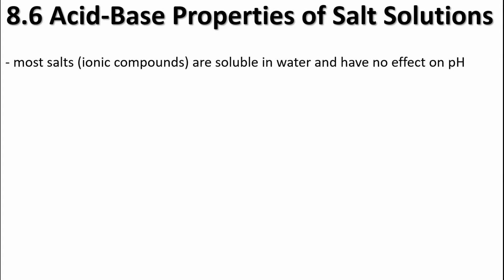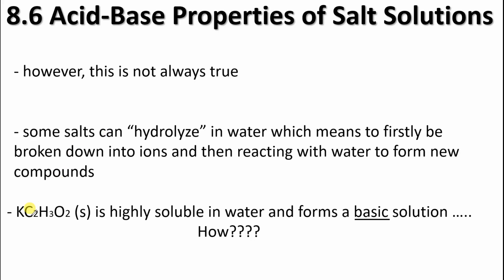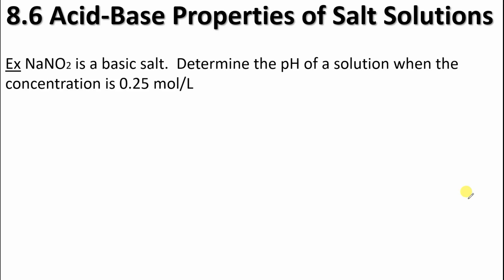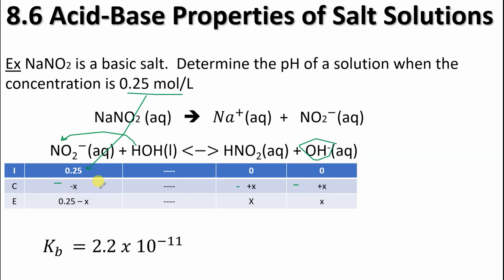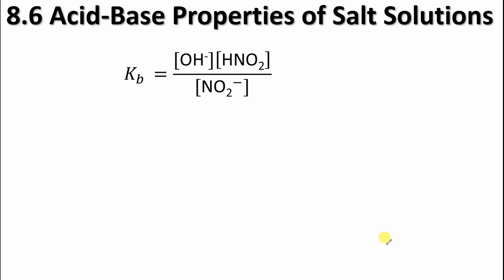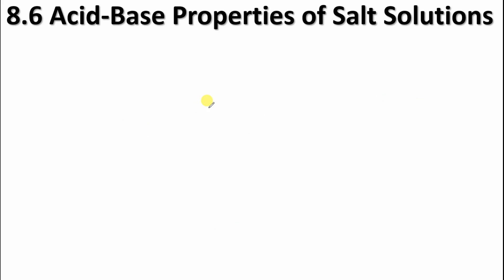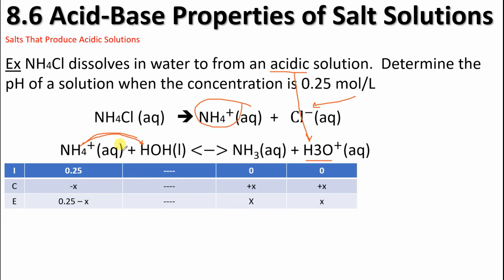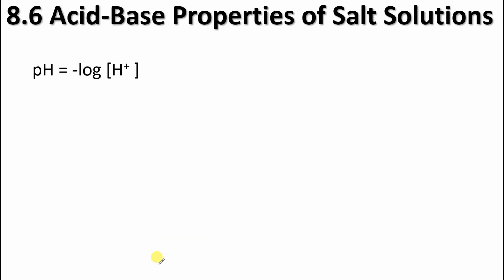8.6 How Salts Can Change the pH of a Solution of Water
Salts can affect the pH of a solution when dissolved in water due to the dissociation of their ions. When certain salts dissolve in water, they can produce either acidic, basic, or neutral solutions depending on the nature of the ions they contain.

Salts derived from strong acids and strong bases: Salts like sodium chloride (NaCl), potassium bromide (KBr), and potassium nitrate (KNO3) are formed from the combination of strong acids and strong bases. These salts generally do not affect the pH of the solution significantly. They dissociate completely into their respective ions (Na+, Cl-, K+, Br-, NO3-) and do not contribute to the concentration of hydrogen ions (H+) or hydroxide ions (OH-) in the solution. Therefore, they create a neutral solution (pH 7).

Salts derived from strong acids and weak bases or weak acids and strong bases: These salts can affect the pH of a solution. For example:
a. Salts from strong acids and weak bases (e.g., ammonium chloride NH4Cl): The ammonium ion (NH4+) is acidic because it can react with water to produce hydronium ions (H3O+), thereby lowering the pH of the solution slightly.
b. Salts from weak acids and strong bases (e.g., sodium acetate CH3COONa): The acetate ion (CH3COO-) is basic because it can react with water to produce hydroxide ions (OH-), leading to a slight increase in pH.

Salts derived from weak acids and weak bases: The pH effect of these salts depends on the relative strengths of the acid and base they are derived from. They can produce acidic, basic, or neutral solutions based on which component is stronger.

In summary, the influence of a salt on the pH of a solution depends on the ions it releases upon dissolving and whether those ions have acidic, basic, or neutral properties. This interaction with water and subsequent ionization determines whether the solution becomes more acidic, more basic, or remains neutral.